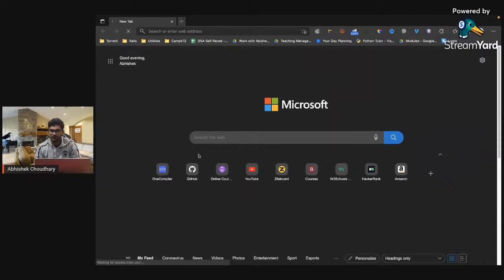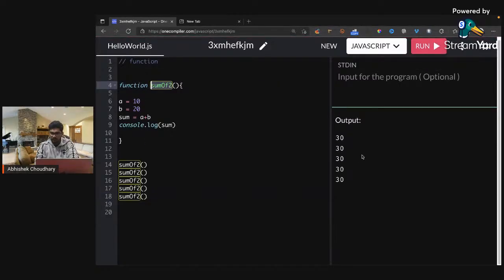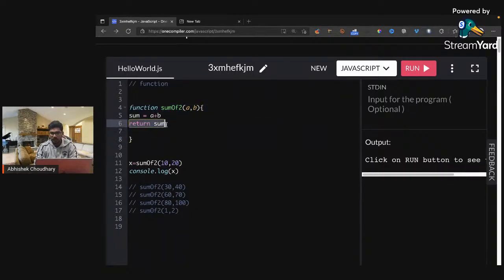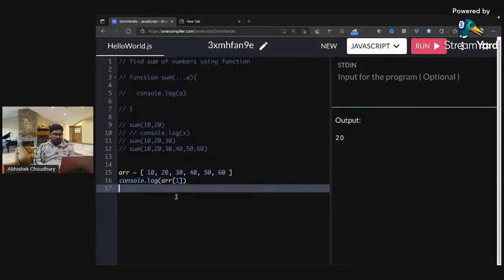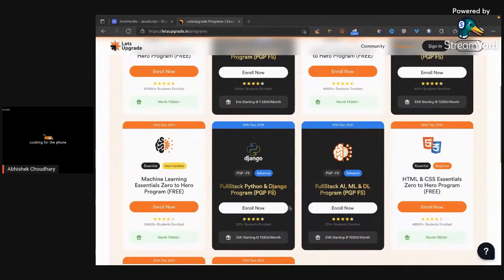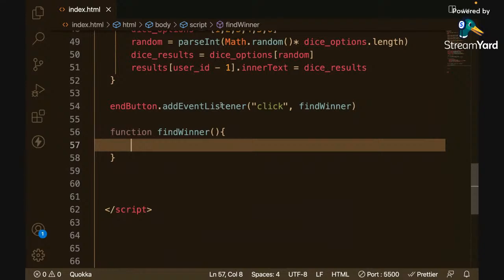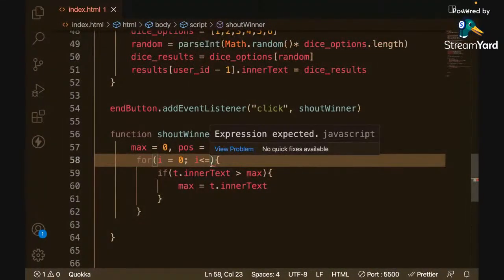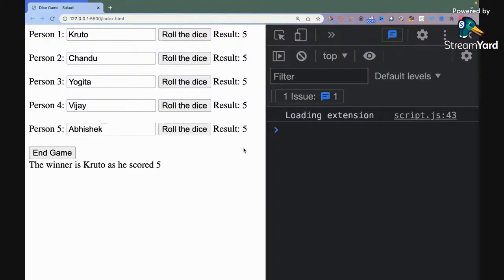JavaScript Zero to Hero | Day 3 | LetsUpgrade